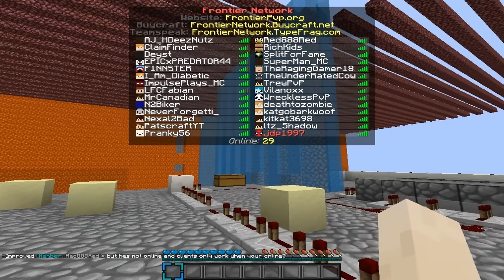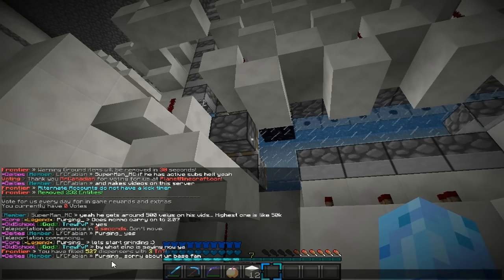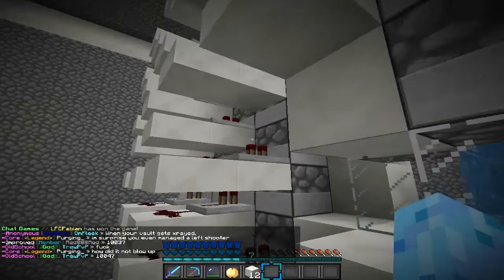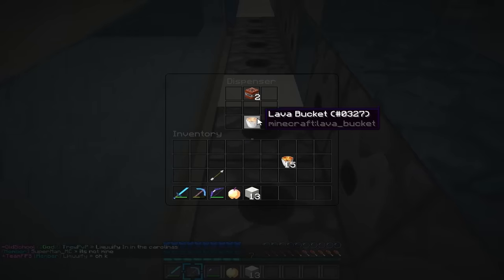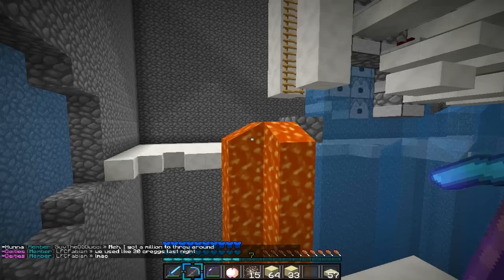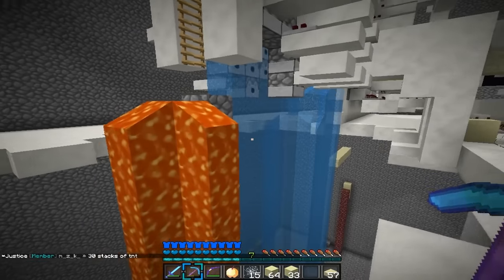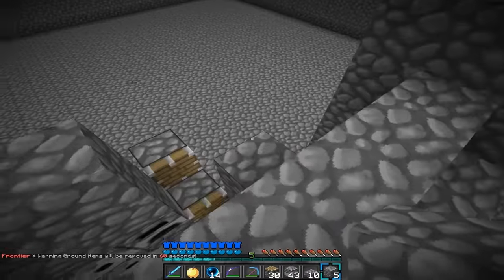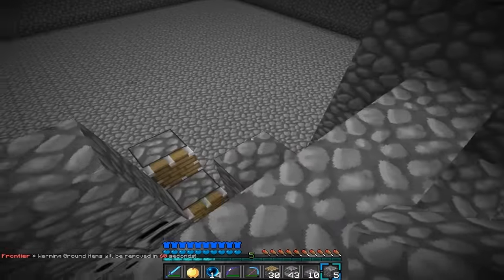Frontier Factions - Ep 4 - RXIAH is a wizard, i'm sure